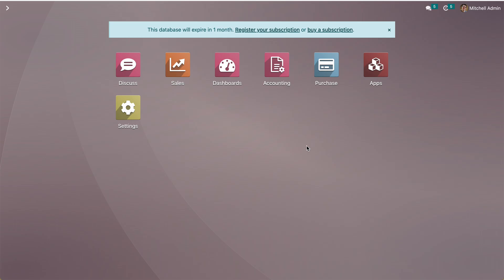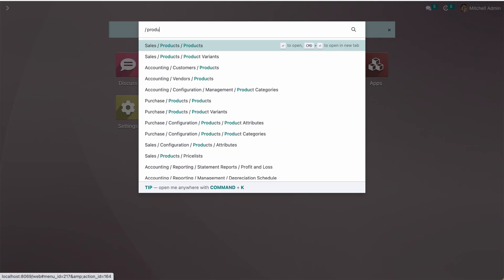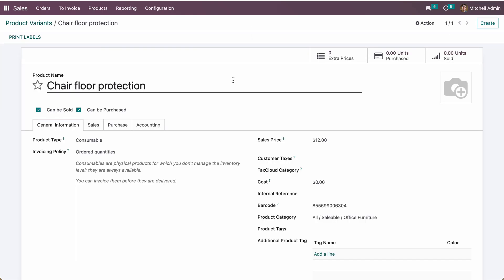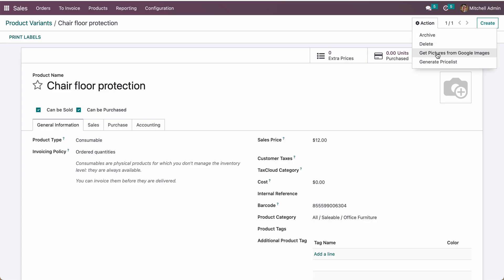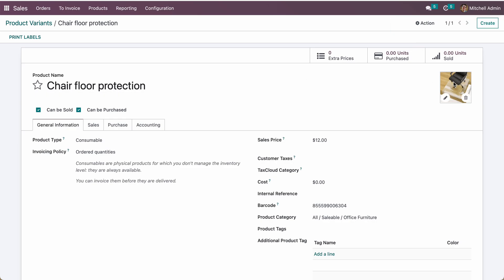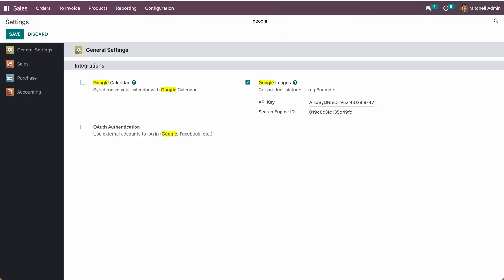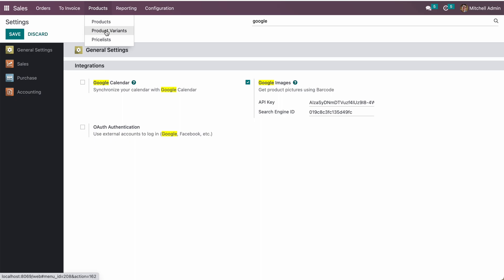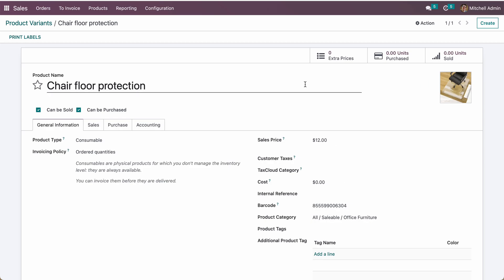Odoo 16: Product Image from Google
You can set the product image from Google. Odoo allow to set product image set from Google search engine.